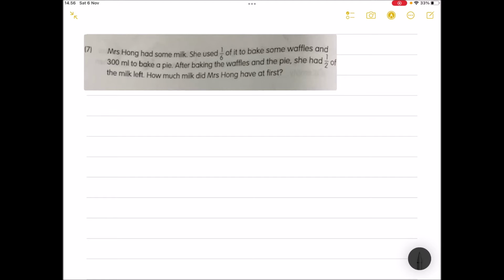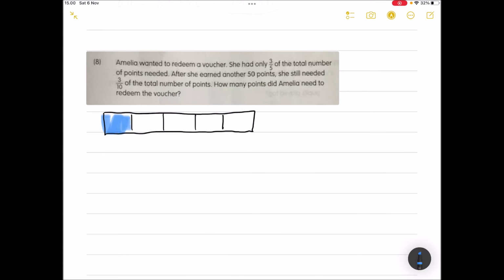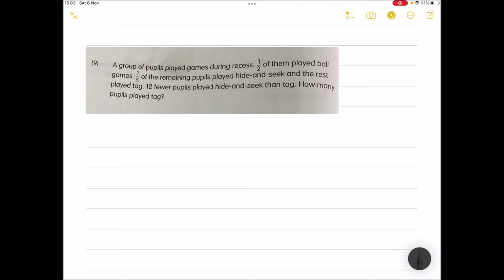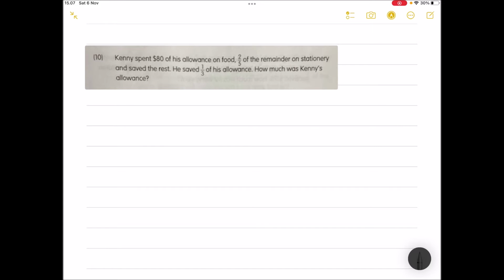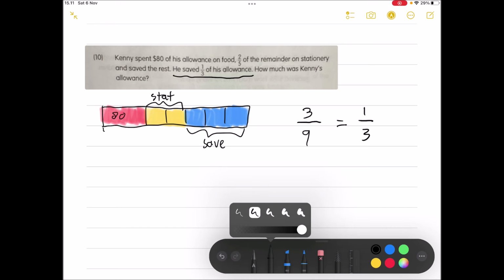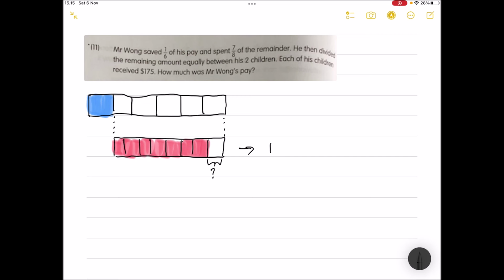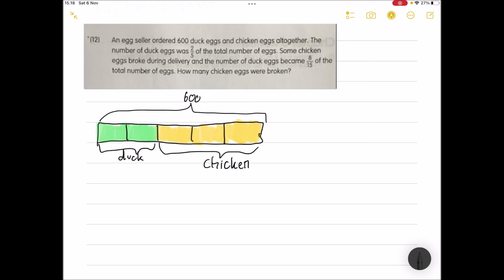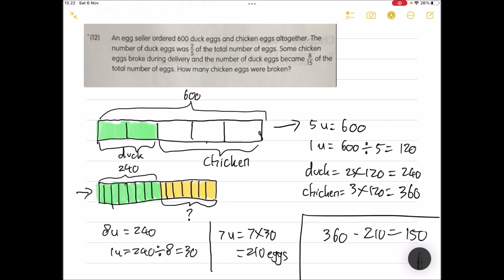Grade 5 Fraction Word Problem Part 2